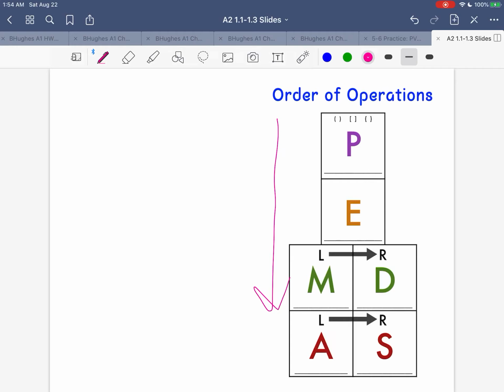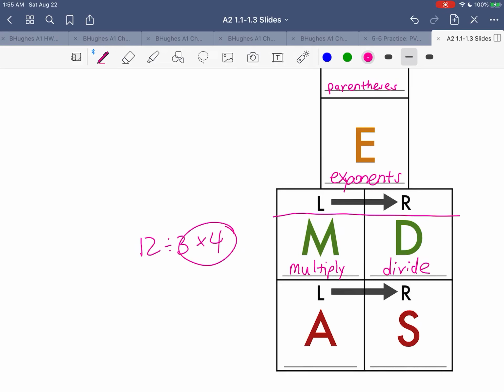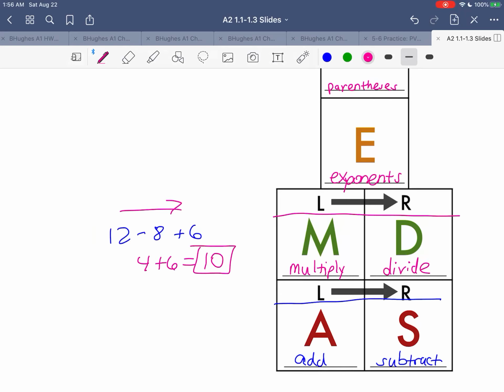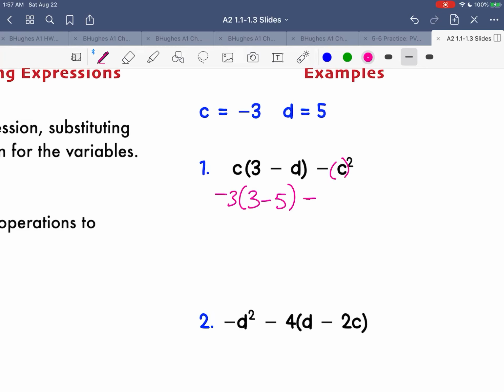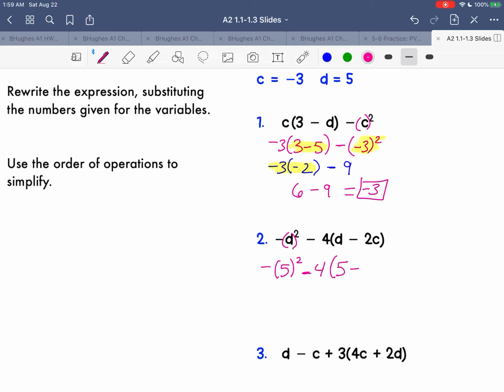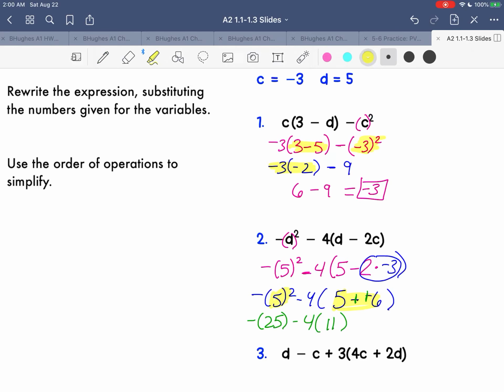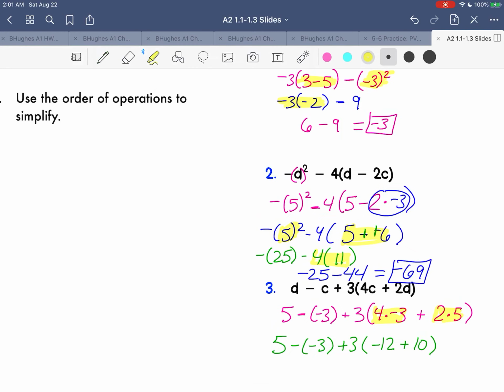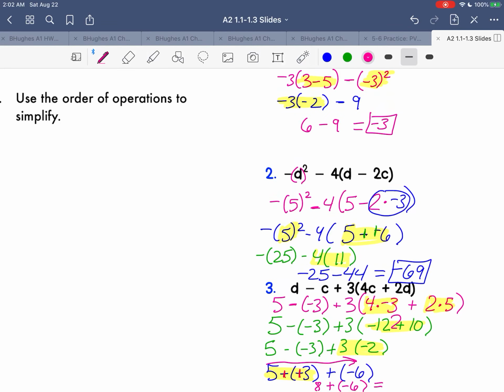Order of Operations